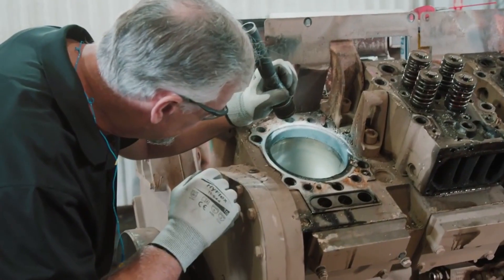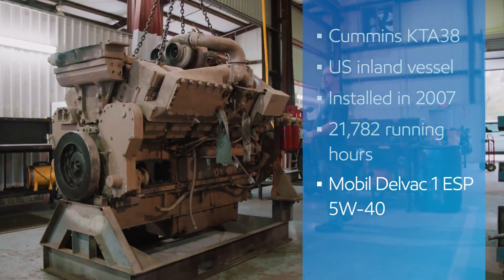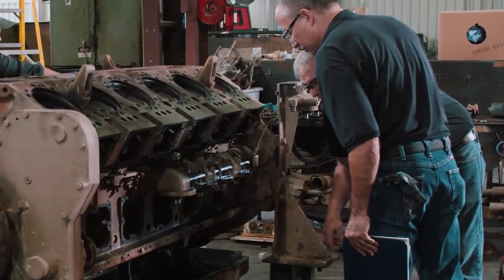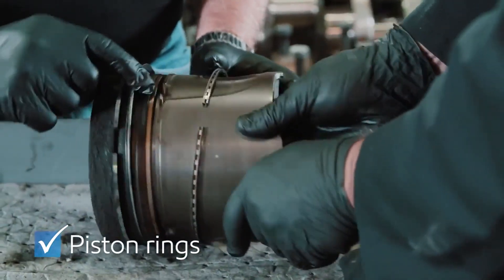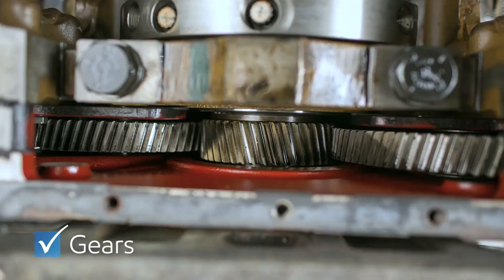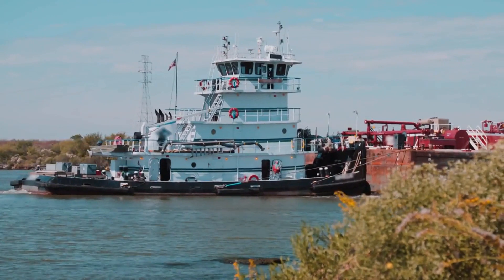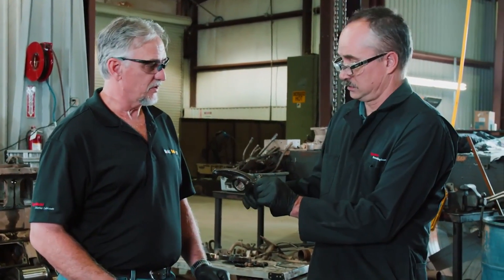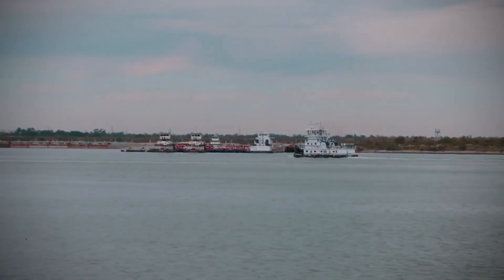Inside the engine: 10 years running Mobil Delvac 1™ ESP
There's no better way than looking inside an engine to determine a lubricant's effectiveness. See what our team of ExxonMobil experts found after they disassembled a Cummins KTA38 marine diesel engine running on Mobil Delvac 1 ESP 5W-40 for 10 years.